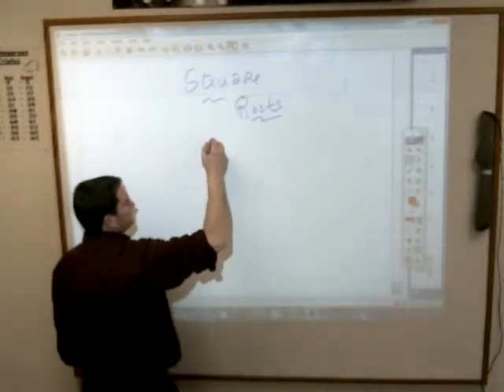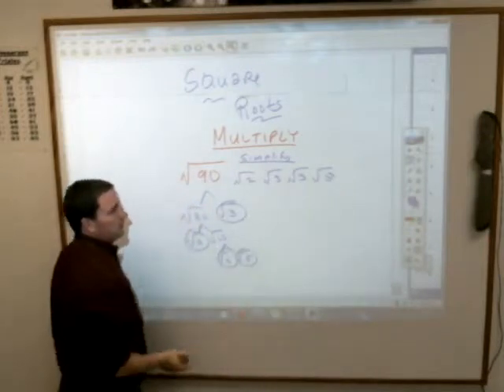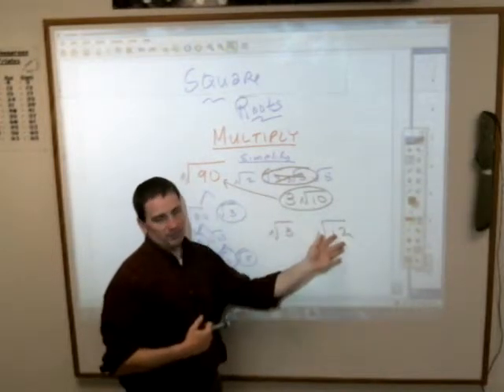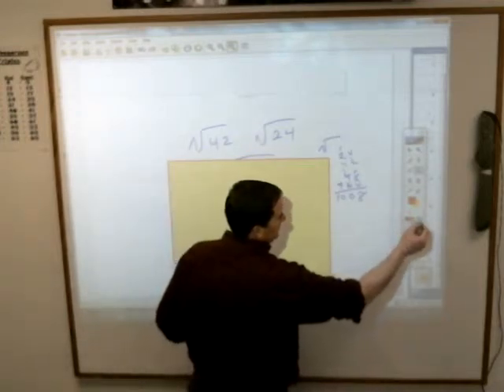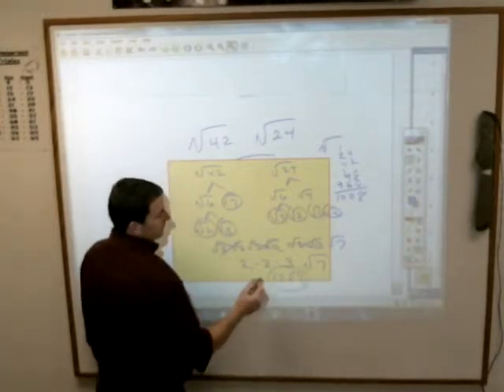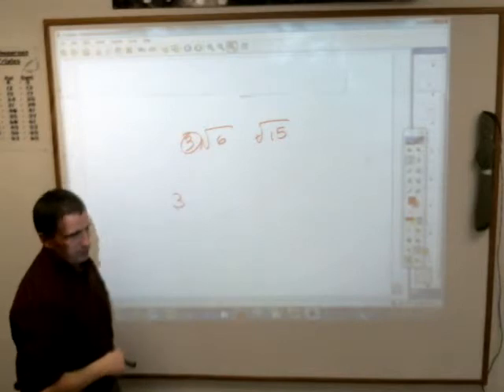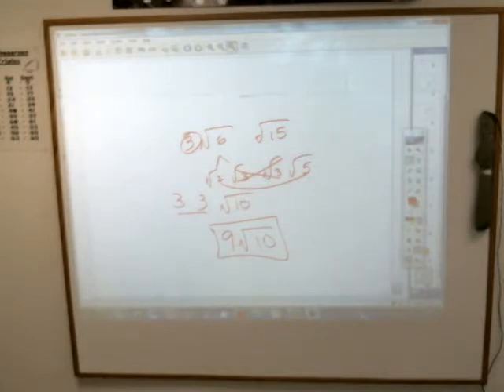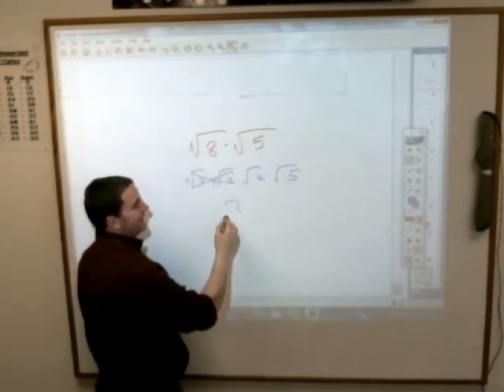roots 7 78